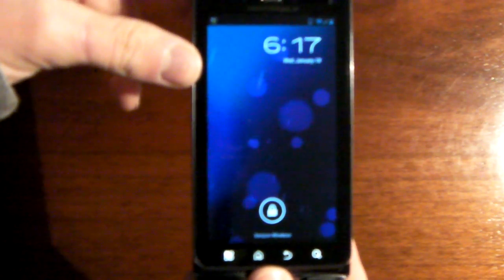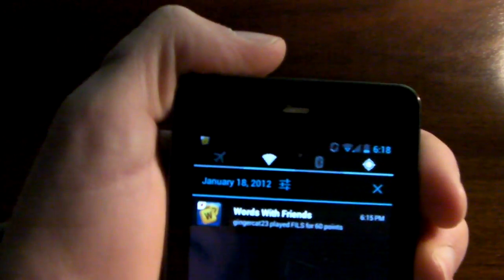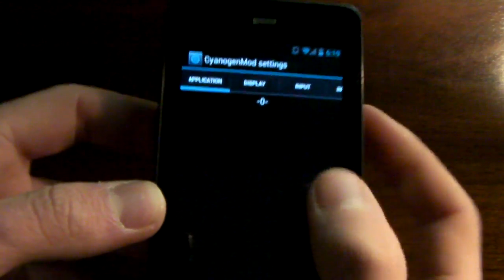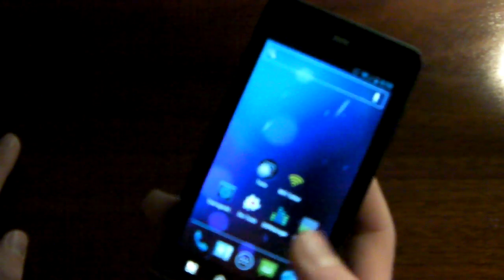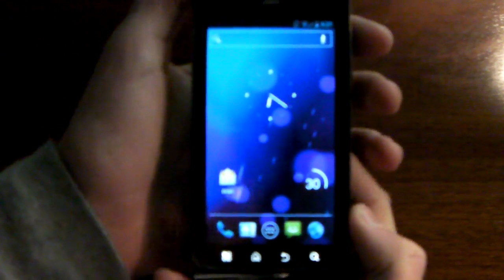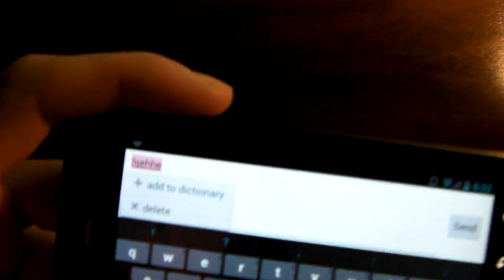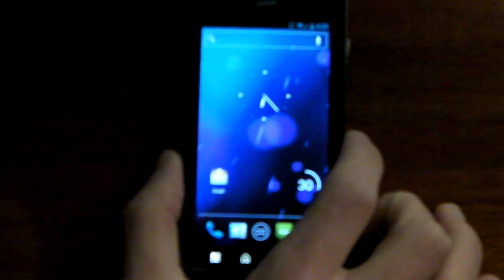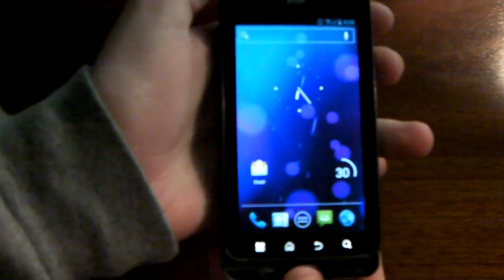CyanogenMod9 ICS review for the Droid 3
*UPDATE* A recent update (Alpha 6) has drastically improved the battery life and fixed the force close on the data usage monitor, and I believe fixed the odd microphone problems. This means that the only main things left for Hash to work out is the camera and video coding and then this ROM will be good to enter Beta! Hopefully he will accomplish this soon!

This is a review of the mod CyanogenMod9. A developer named Hashcode took the source coding for Ice Cream Sandwich and modified it to work on the Droid 3. Hashcode is not the creator of Cyanogenmod and I did not mean to imply that he is. Also, I believe there are some other ports to get it on the Droid Razr or Droid X but I do not know the exact links so you will have to do some research on your own, sorry. Here is a link to HashCode's site

This ROM is amazing, the only 3 complaints I have are
1. no working camera
2. not too good battery life
3. videos do not play (no codecs supported)

Other than those 3 things nearly everything else is working! Yes there are some little bugs but after playing around with it for a little I found out GPS does work and only Voice Commands isn't working, the mic still worked for me. But considering this is only the 5th Alpha build and Motorola hasn't even released ICS for their best phones yet, it is much better than any alternative. It isn't great for everyday use yet but I will be doing another review once it enters Beta.